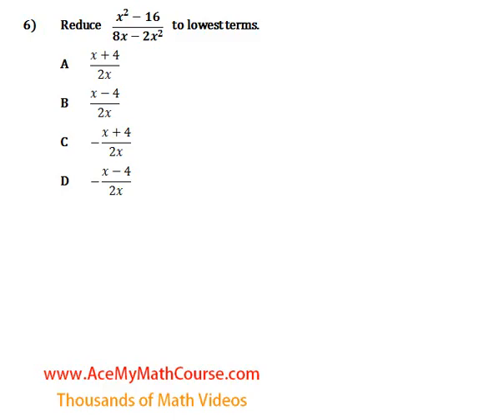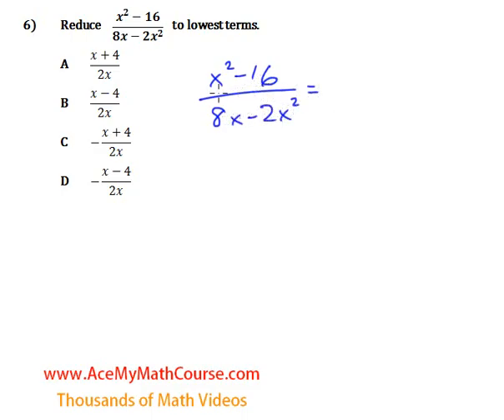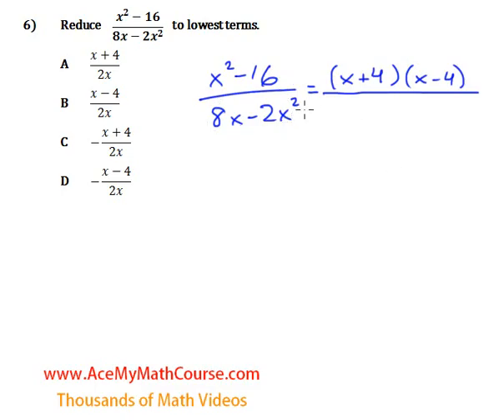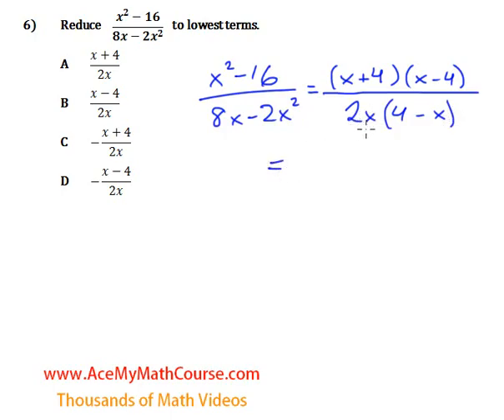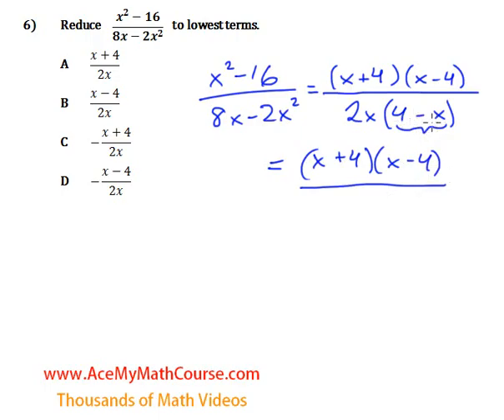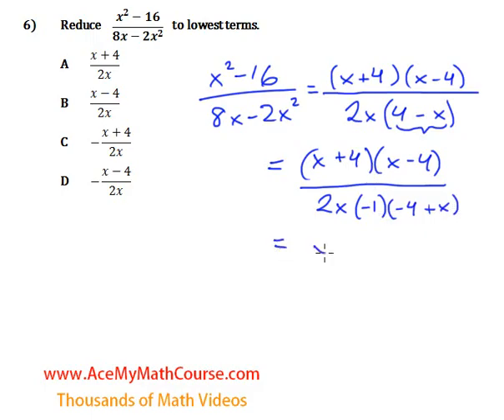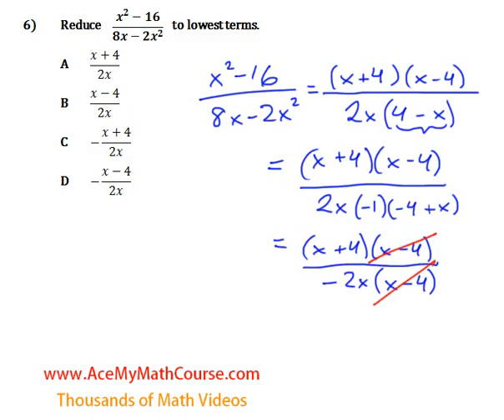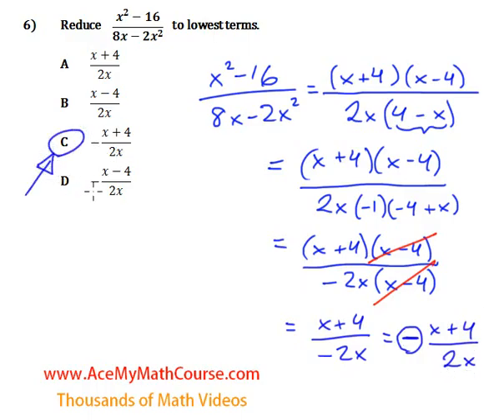Rationals - Practice Question #6